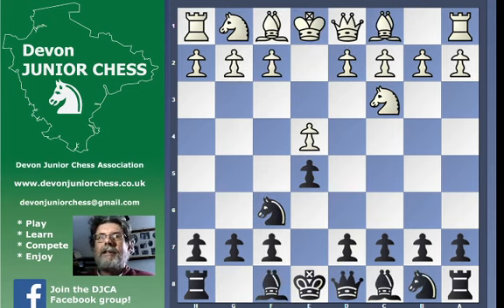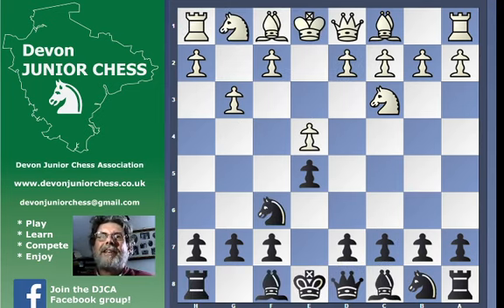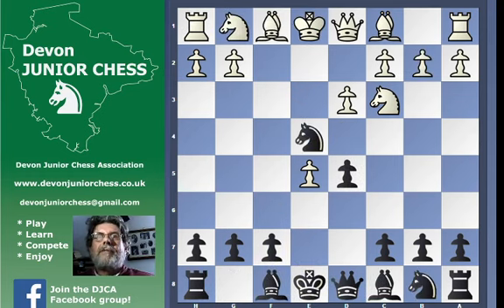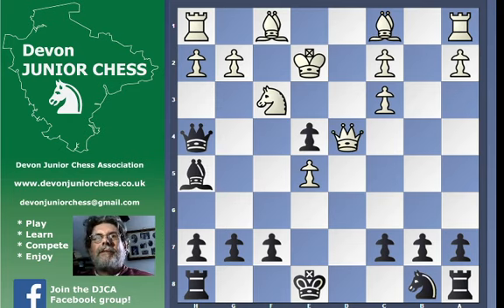Playing 1.e4 e5 as Black: Sisters - Bishop's Opening and Vienna